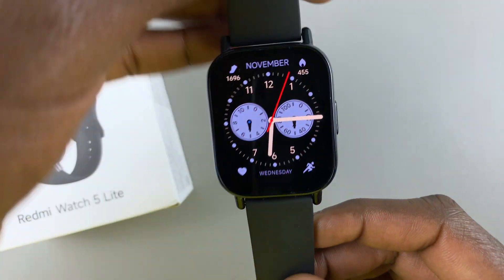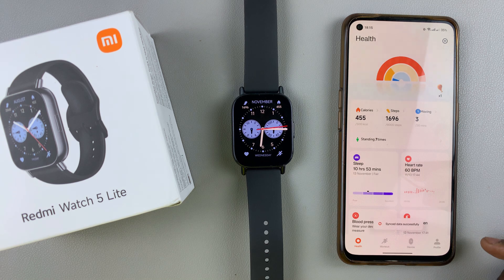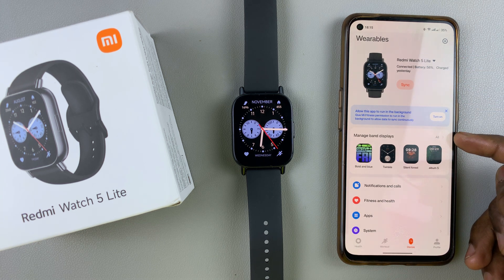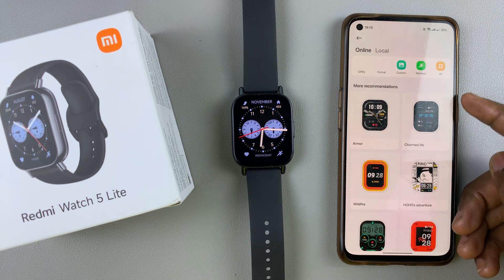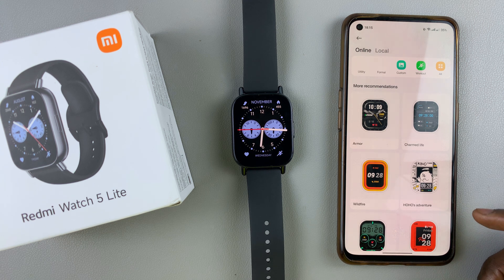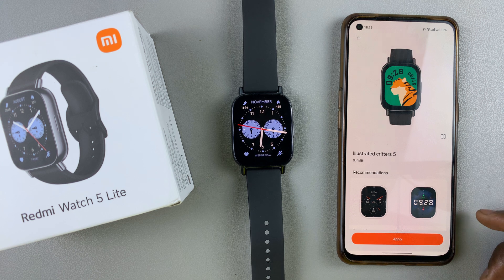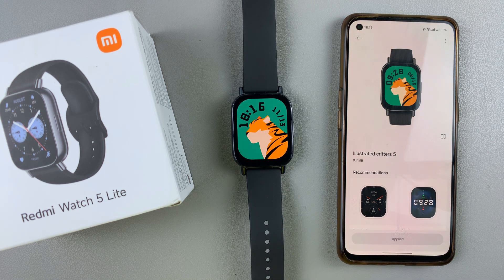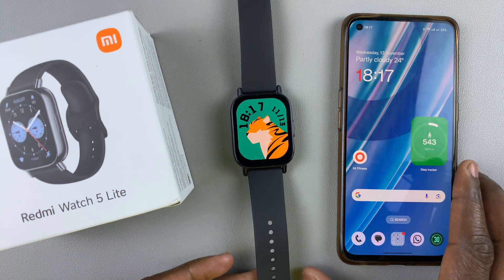How To Download Additional Watch Faces On Redmi Watch 5 Lite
A video tutorial on how to download additional watch faces on your Redmi Watch 5 Lite & Redmi Watch 5 Active. Get and add more watch faces to your Redmi Watch 5 catalog.

You can customize your Redmi Watch 5 by downloading and installing additional watch faces, so you can personalize your watch to match your style.

It is a fun way to express your style, improve functionality, or even change the feel of your watch. Plus, having a variety of watch faces lets you easily adjust your watch’s appearance based on the occasion or your mood.

How To Download Additional Watch Faces On Redmi Watch 5 Active:
How To Install Additional Watch Faces On Redmi Watch 5 Lite:
How To Install Additional Watch Faces On Redmi Watch 5 Active:
How To Get Additional Watch Faces On Redmi Watch 5 Lite:
How To Get Additional Watch Faces On Redmi Watch 5 Active:
How To Add More Watch Faces On Redmi Watch 5 Lite:
How To Add More Watch Faces On Redmi Watch 5 Active:

Step 1: Launch the Mi fitness app on the device paired to your watch and ensure you're on the "Device" tab. Here, you will find the “Manage Band Displays” option. Tap on it to enter the watch face gallery.

Step 2:  You should see two categories. The "Online" tab is for downloading more watch faces. The "Local" tab houses all the pre-installed watch faces and the watch faces you have already downloaded to your device.

Step 3: Select the "Online" category. Here, you should see a wide range of watch faces to choose from. Scroll through as you look out for a watch face you may like.

Step 4: After exploring the available options, tap on your preferred watch face to select it. This will give you a preview of how it will look on your smart watch.

Step 5: Tap on "Apply" to update the watch face on your watch. It should be downloaded, then applied to your watch, as well as added to the Local category.

Step 6: Repeat the steps to download as many watch faces as you're allowed.

You can now make customizations to the watch face depending on the ones available.